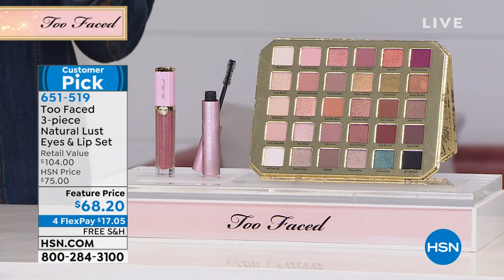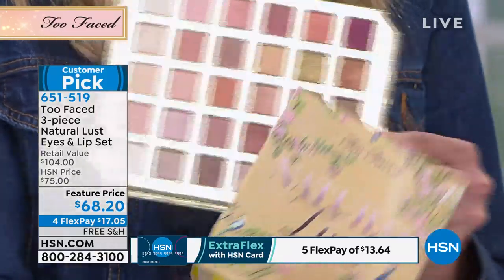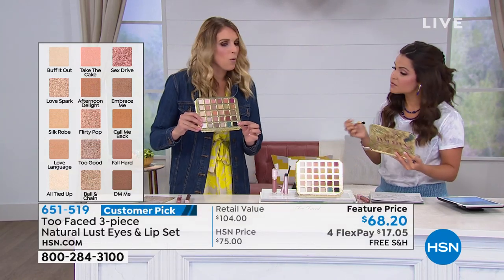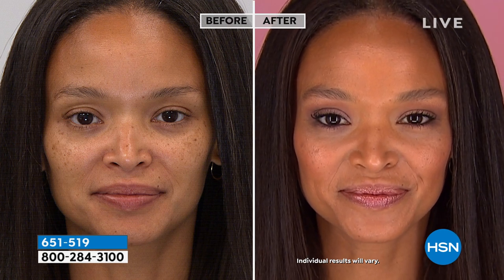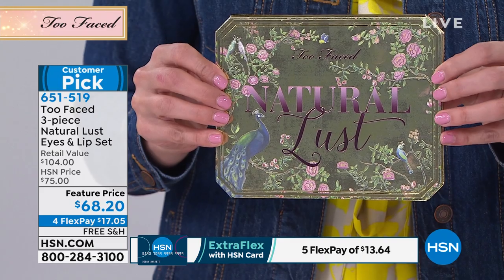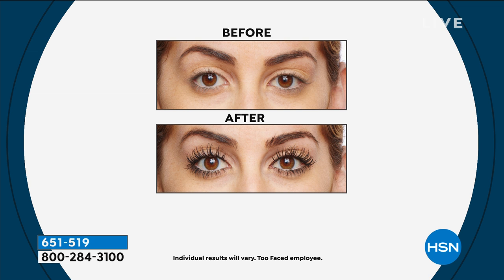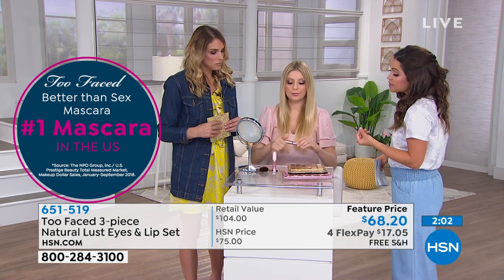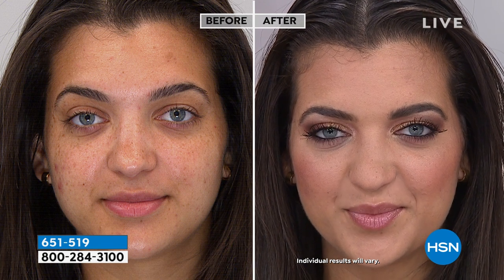Too Faced 3piece Natural Lust Eyes Lip Set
Collection of 30 eyeshadow shades ranging from soft neutrals and seductive smoky tones to flirtatious pops of color, plus a mascara for voluptuous lashes and a highshine lip gloss.

    .6 oz. Natural Lust Naturally Sexy Eye Shadow Palette
    .27 fl. oz. Better Than Sex Mascara
    .25 oz. Rich   Dazzling HighShine Sparkling Lip Gloss  Raisin the Roof

Natural Lust Naturally Sexy Eye Shadow Palette

    30 lustworthy natural shades, including soft neutrals, seductive smoky tones and flirtatious pops of color in multiple finishes
    Highly pigmented
    Oneswipe payoff
    Creamy texture formula
    Easy to blend

    Fullsized tube of an iconic mascara for sexy, voluptuous and volumized lashes all yearround
    Filmforming polymer for smudgeproof, allday wear
    Complete formulation helps moisturize and thicken the appearance of lashes and helps lock curl in place
    Provides a deep, intense black

Rich   Dazzling HighShine Sparkling Lip Gloss

    Enriched with naturallyderived oils
    Ultraglossy color
    Mirrorlike shine
    Highimpact glitter and shimmer effects
    Lightweight, comfortable formula

Palette and lip gloss made in USA mascara made in Italy